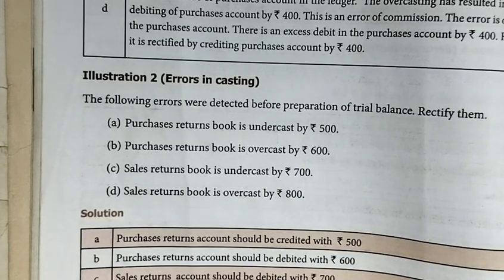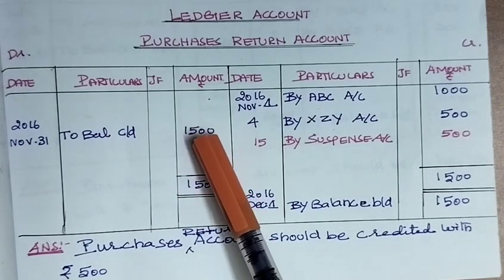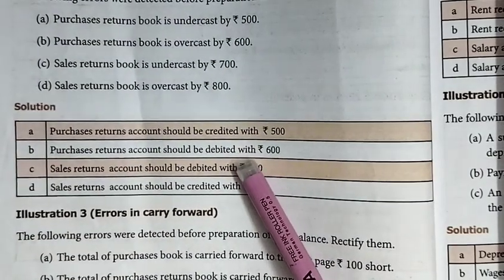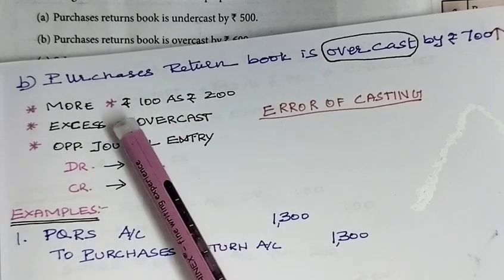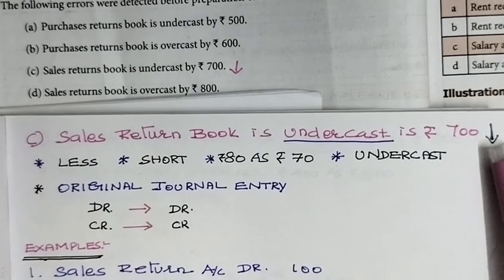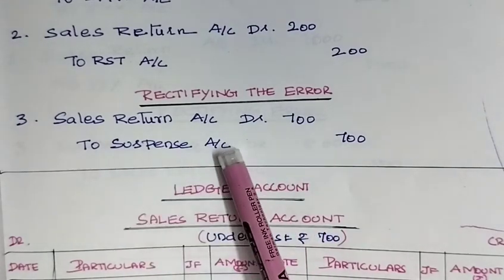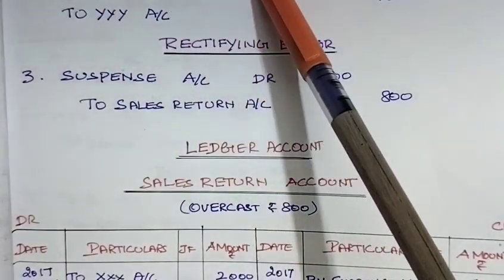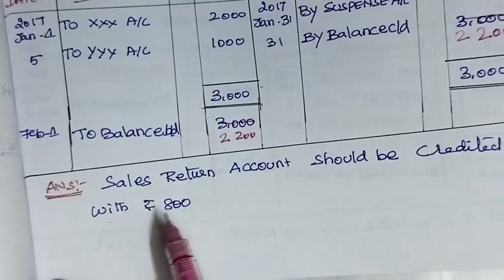11TH STD ACCOUNTANCY CHAPTER 9 RECTIFICATION OF ERROR ILLUSTRATION SUM 2 ENGLISH MEDIUM.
11TH STD ACCOUNTANCY CHAPTER 9 RECTIFICATION OF ERROR ILLUSTRATION SUM 2 ENGLISH MEDIUM.